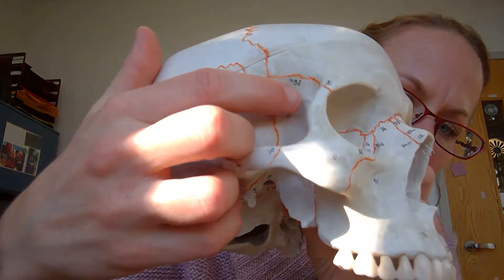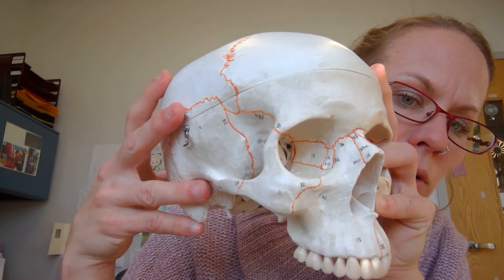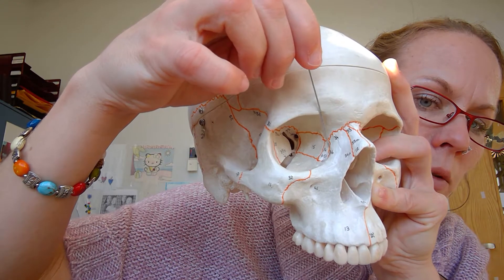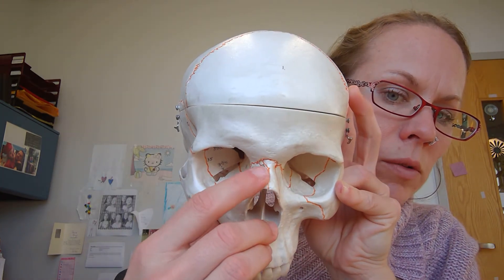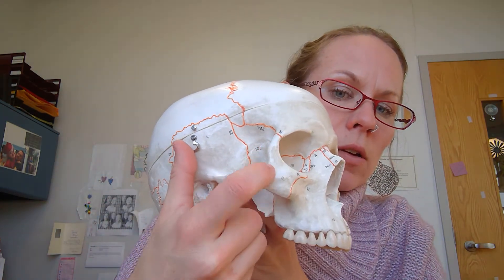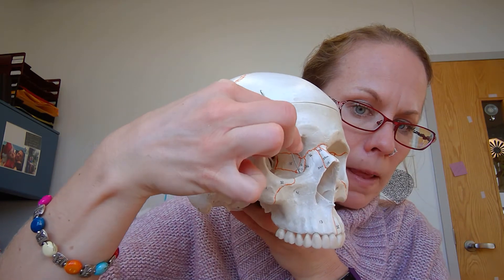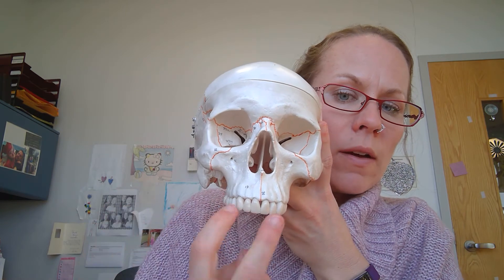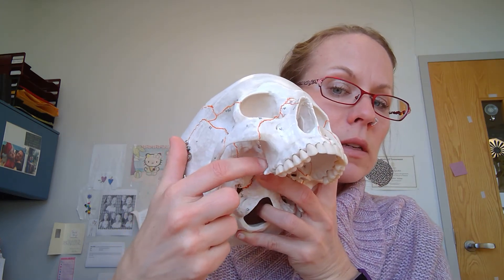Human Anatomy I Lab: Facial Bones